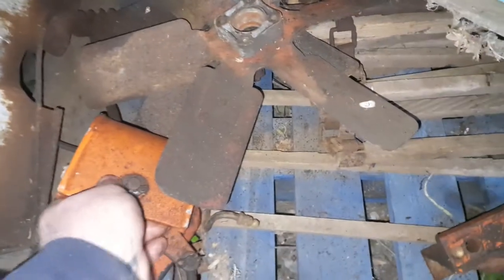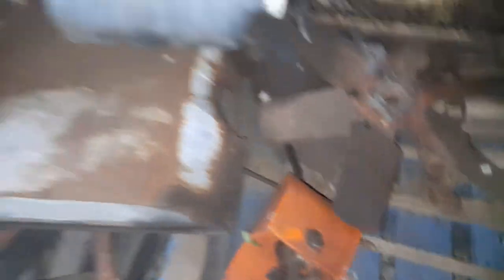Winter combine run up/message me if your after any Gleaner spares. i might have what your after.